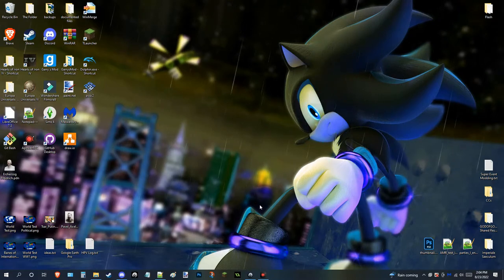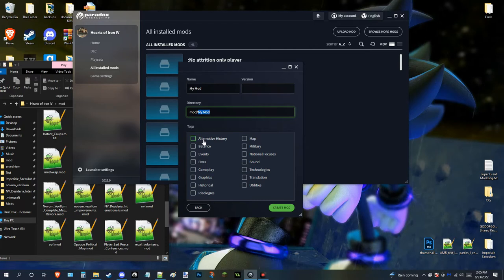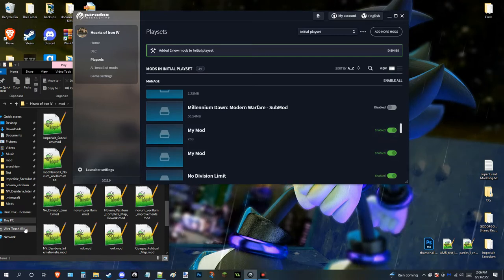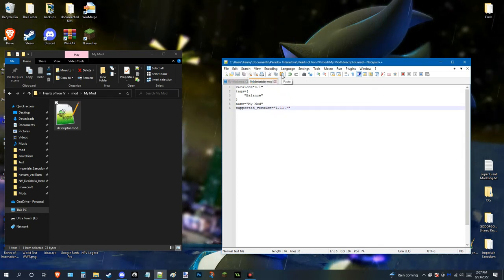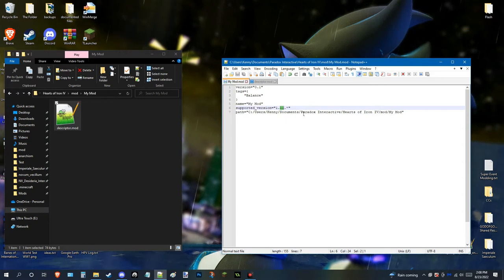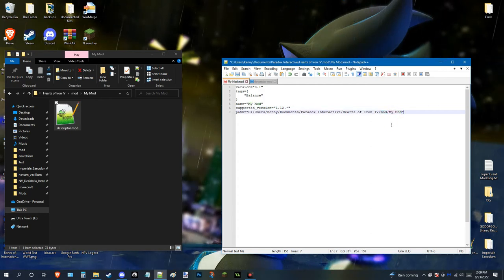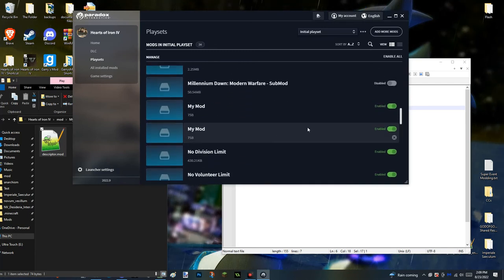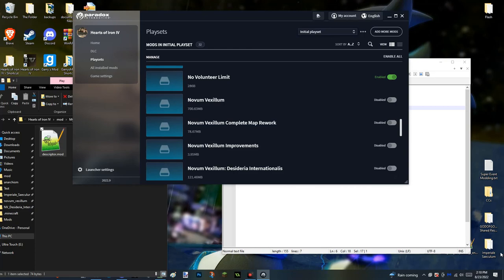Hoi4 Tutorial Mod Files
This shows you the basics of making and editing mod files. Hope this helps for those who are new or still confused.